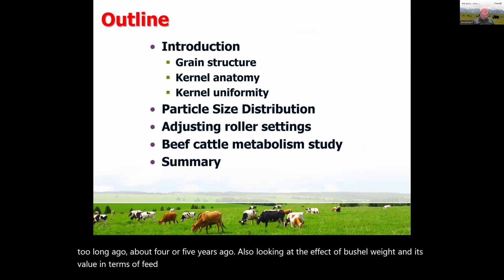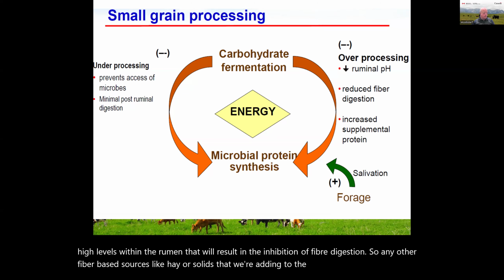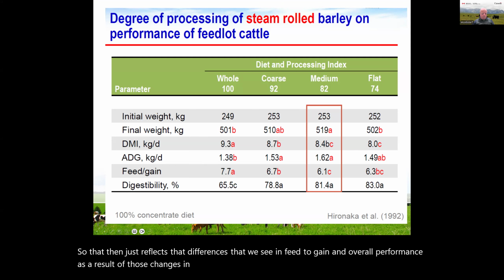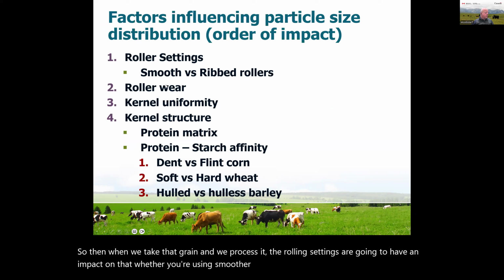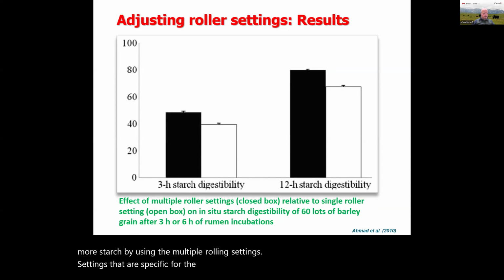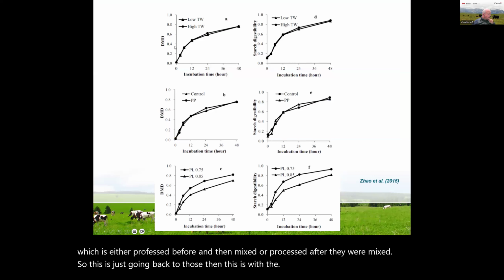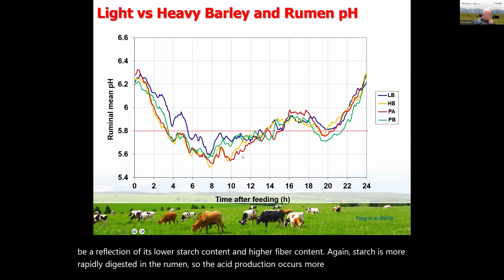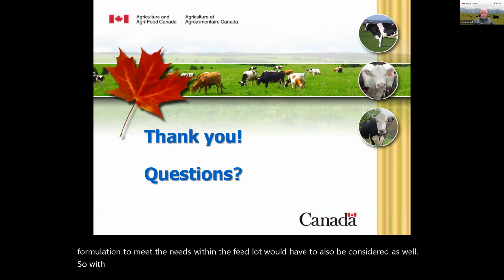2025 Western Canada Feedlot Management School - Feeding Low Bushel Weight Barley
Feeding Low Bushel Weight Barley - Tim McAllister, Principal Research Scientist, Lethbridge Research and Development Centre - AAFC

Growing conditions for 2024 turned out a large quantity of low bushel weight grains. Learn from an experienced researcher what to consider when purchasing and incorporating these grains into your rations.

Presented at 2025 Western Canada Feedlot Management School
Wednesday, February 12, 2025
Saskatoon Inn & Conference Centre, Saskatoon, SK